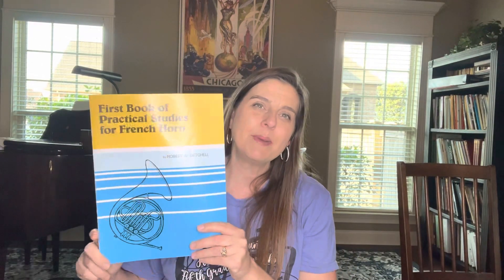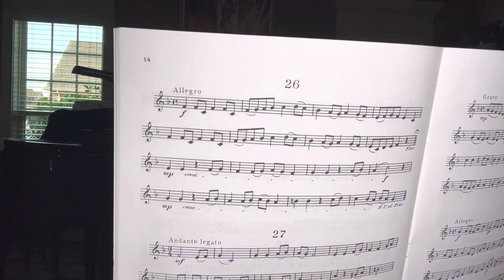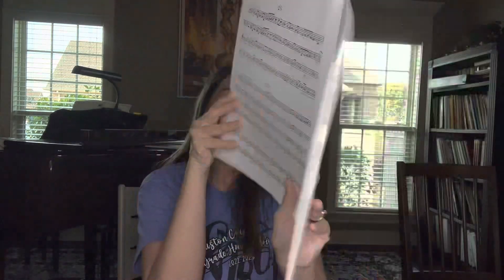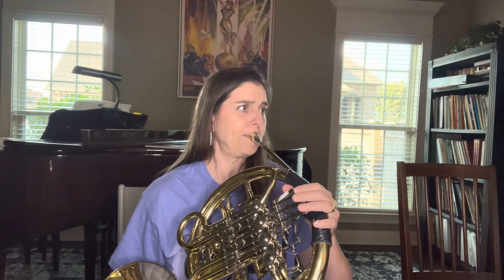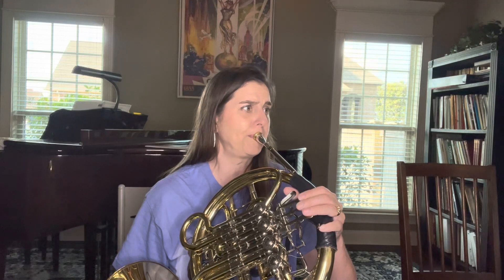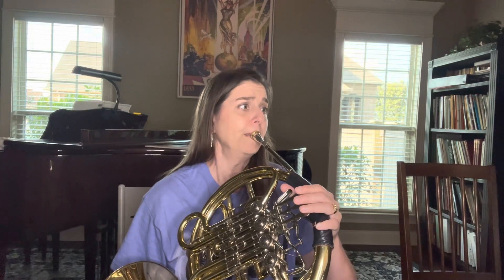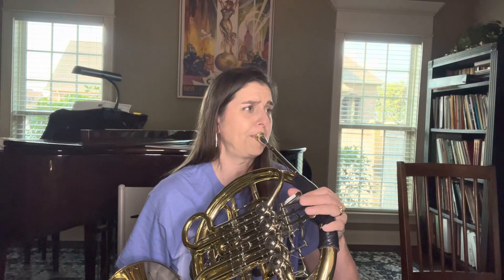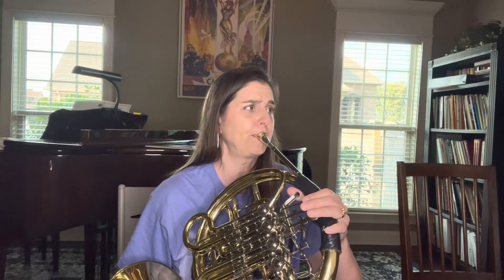#26 Getchell First Book of Practical Studies for French Horn